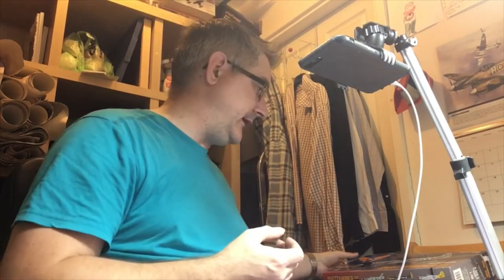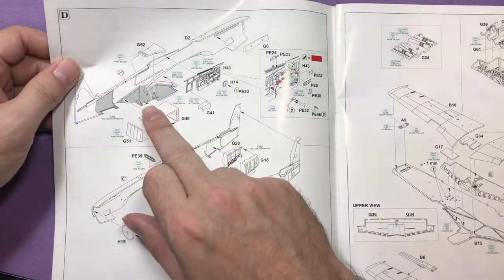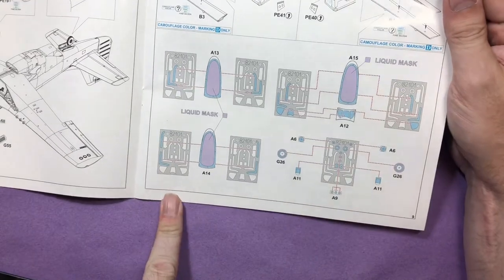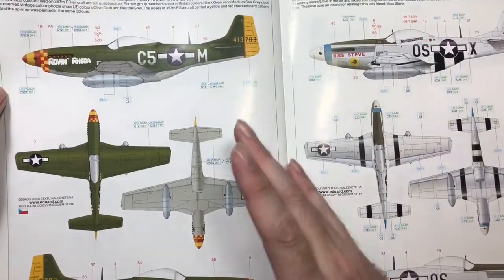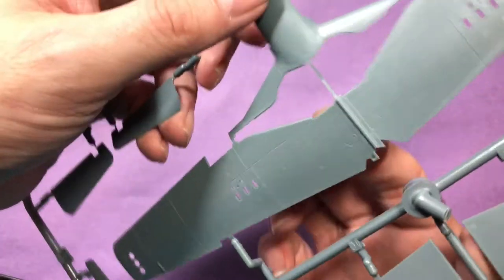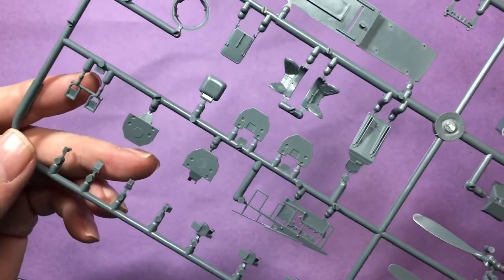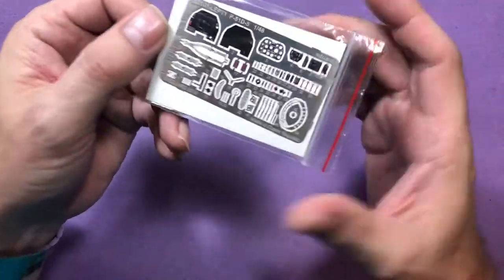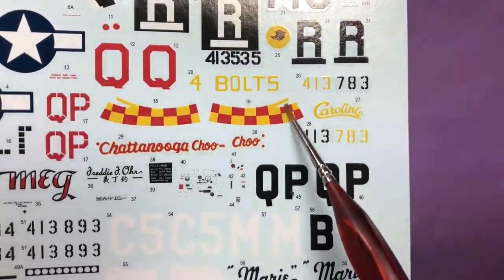Eduard P-51D Inbox Review